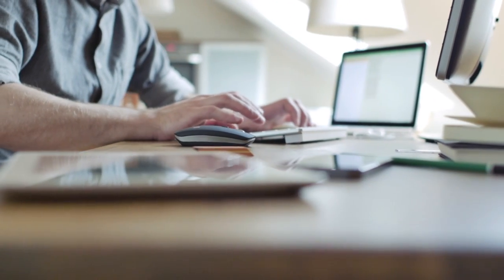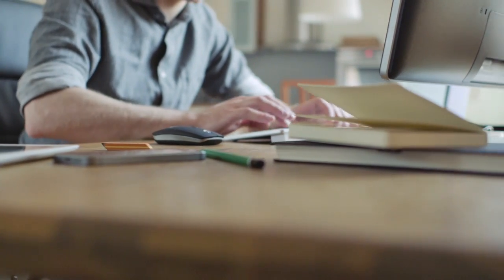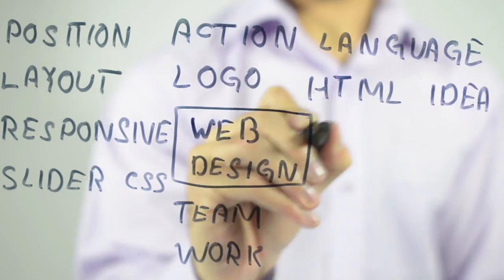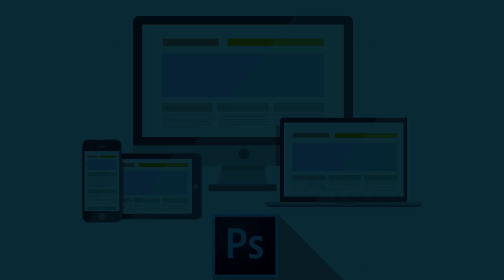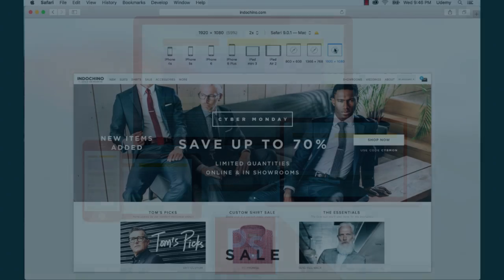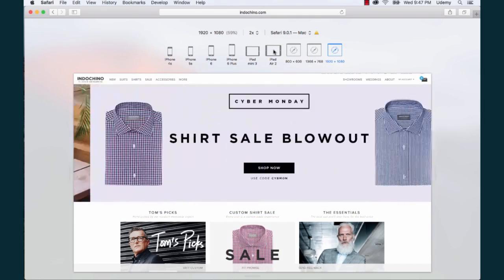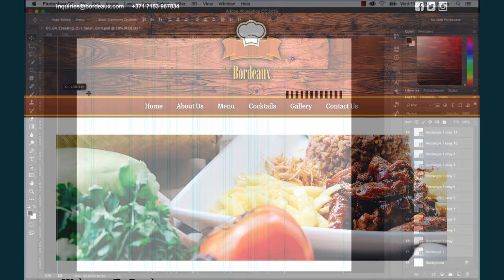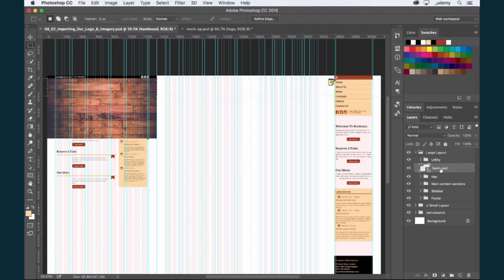Photoshop CC For Responsive Web Design